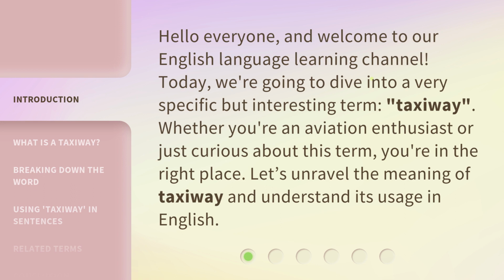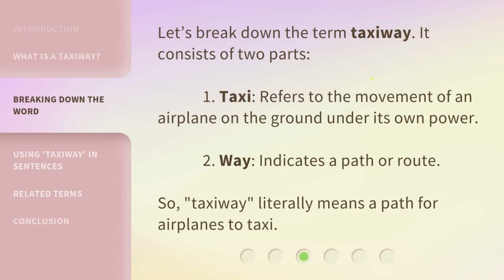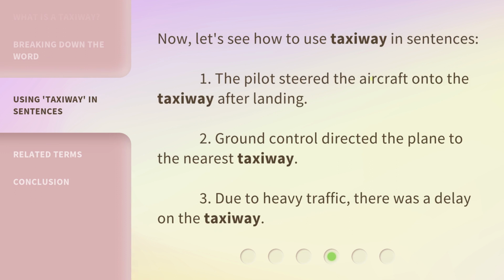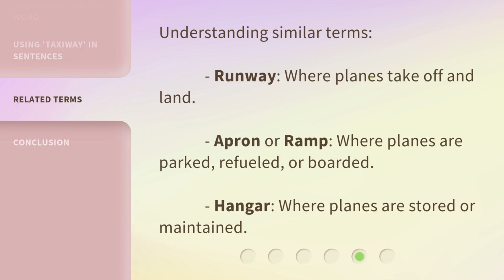Understanding "Taxiway": A Guide for English Learners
Unraveling Taxiway: A Guide for English Learners • Join us as we dive into the world of aviation and explore the meaning and usage of the term 'taxiway'. Discover how it differs from a runway and its importance in managing airport traffic. Learn how to use 'taxiway' in sentences and explore related terms in this informative video for English learners.

00:00 • Introduction - Understanding "Taxiway": A Guide for English Learners
00:31 • What is a Taxiway?
00:56 • Breaking Down the Word
01:20 • Using 'Taxiway' in Sentences
01:41 • Related Terms